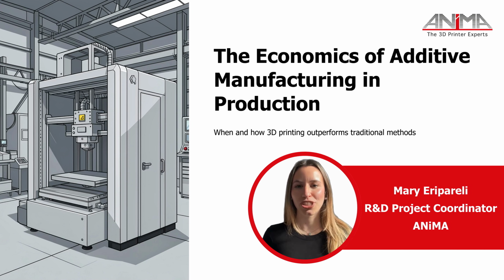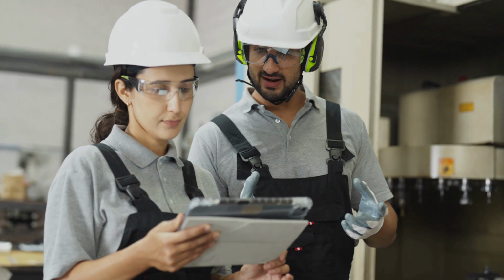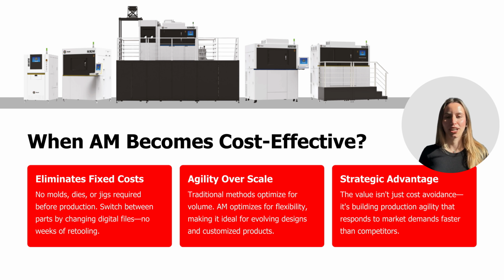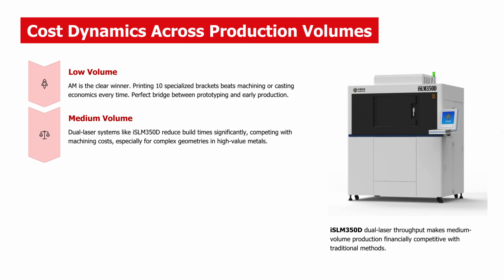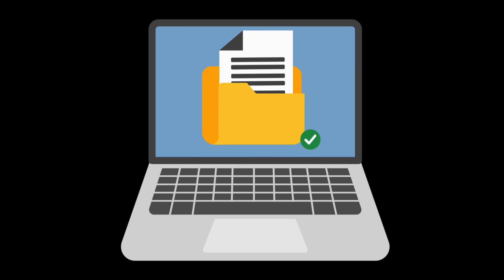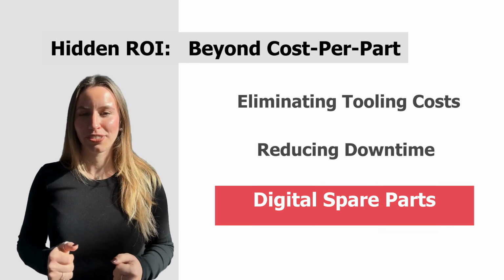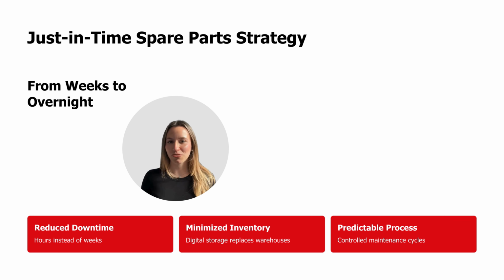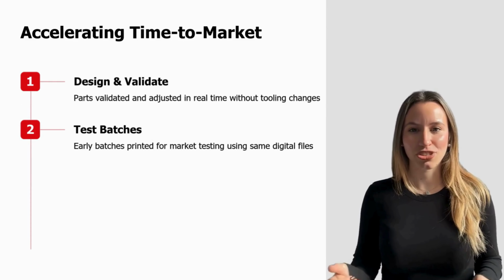The Real Economics of Additive Manufacturing in Production What Companies Must Know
Additive Manufacturing & Beyond — Episode 1 | The Real Economics of Additive Manufacturing in Production (What Companies Must Know)

Welcome to ANiMA’s new YouTube series “Additive Manufacturing & Beyond,” your source for expert insights on additive manufacturing (AM), industrial 3D printing, and digital production technologies.
In this pilot episode, we explore the Economics of Additive Manufacturing in Production, including cost analysis, ROI of 3D printing, metal additive manufacturing, and when AM is more cost-effective than traditional manufacturing.

👤 Hosted by: Mary - a highly realistic AI avatar, representing Mary Eripareli, R&D Project Coordinator at ANiMA.